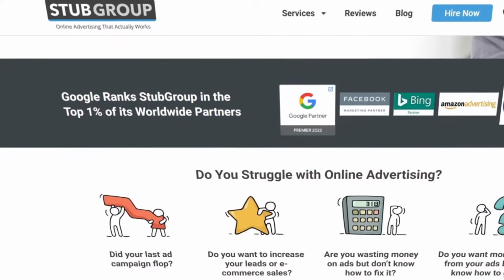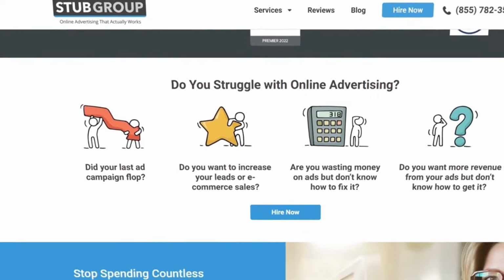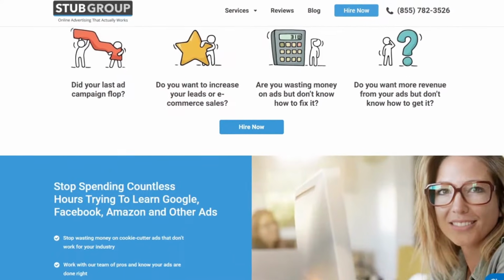Forget Your Worries - Here's How to Quickly Unsuspend a Google Ads Account😩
Yep, we've had our Google Ads account suspended before and today we have an interview with Jon Horn from StubGroup.com. And today he talks with me about what to do and what NOT to do when it comes to How to Unsuspend a Google Ads Account.

To contact StubGroup, please click the following link and when you contact them, ask for BECKY! She'll help you out